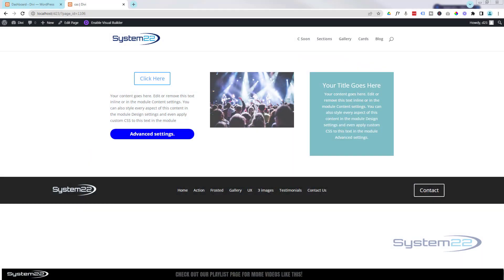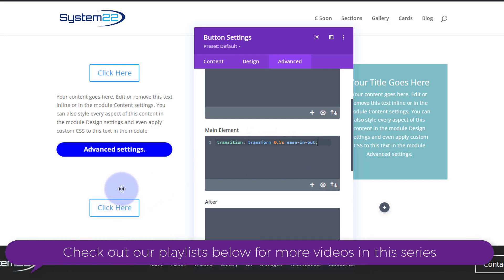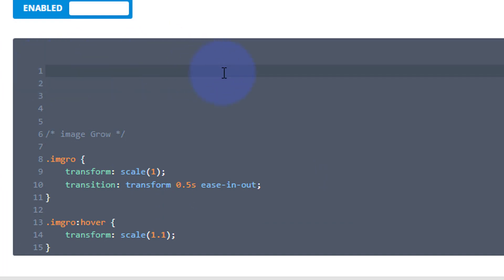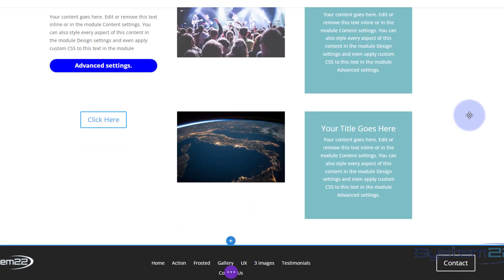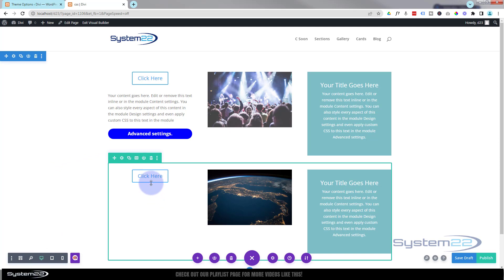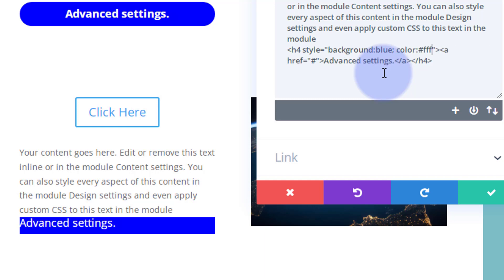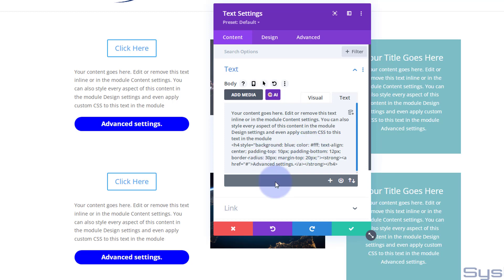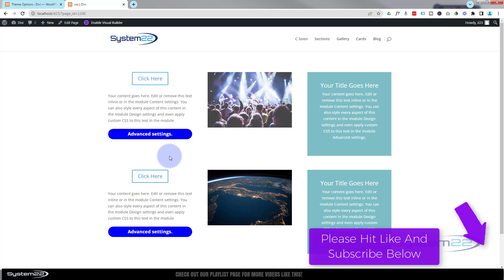How to Add CUSTOM CSS to Divi Theme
How to add custom CSS code with the Divi Theme. In this video we will be showing how to create this feature using the inbuilt options included in the Divi theme. Today we will be demonstrating how and where you can add custom CSS code with Divi. There are no extra plugins involved in this build today.

In this video we will cover:

Adding CSS Code In The Module Custom CSS Panel,
Adding CSS Code Using A Code Module,
Adding CSS Code In The Divi Custom CSS Panel,
Adding Inline CSS Code,

We are going to be using the Divi theme to create some great effects in this series of videos. The Divi theme has some great modules and effects. With a little work you can achieve some great eye-catching effects to

enhance the look and user experience of your website.

By customizing your website's appearance with CSS, you can create a unique and personalized experience for your visitors. CSS allows you to control the layout, colors, fonts, and styles of your website, giving you complete creative control. Additionally, using CSS can improve the performance and speed of your website, making it more user-friendly and accessible. Whether you're a developer or a website owner, custom CSS code is an essential tool for creating a professional and visually stunning website that stands out from the rest.

v=ZAO2MH0dQtk&list=PLqabIl8dx2wo8rcs-fkk5tnBDyHthjiLw

v=rNhjGUsnC3E&list=PLqabIl8dx2wq6ySkW_gPjiPrufojD4la9

CHAPTERS

00:00 Introduction
00:38 Adding CSS Code In The Module Custom CSS Panel,
02:41 Adding CSS Code In The Divi Custom CSS Panel,
05:06 Adding CSS Code Using A Code Module,
07:20 Adding Inline CSS Code,